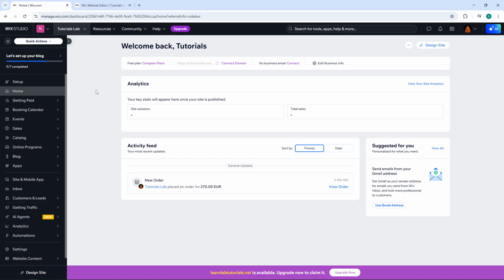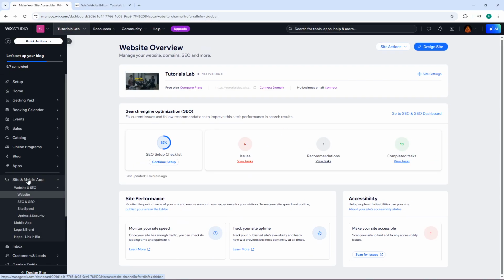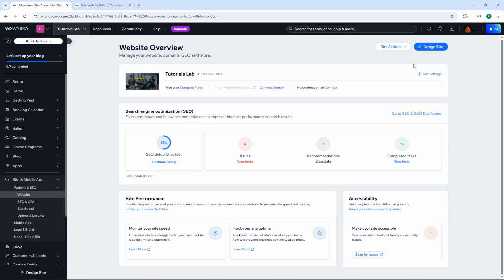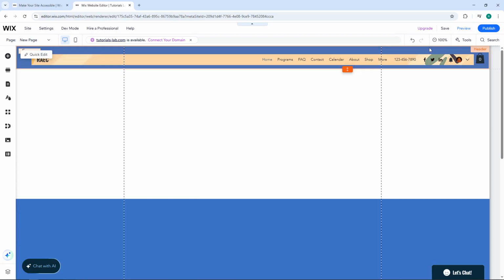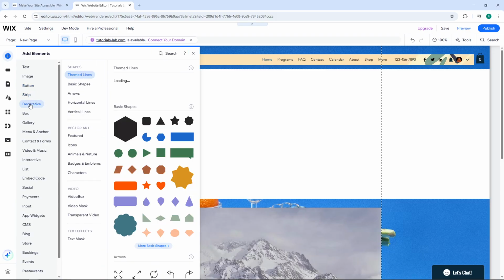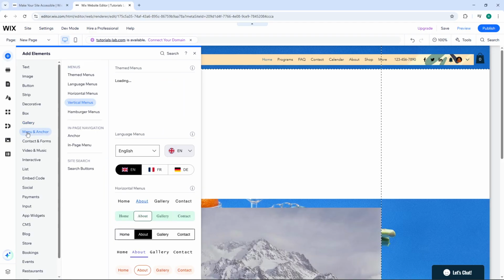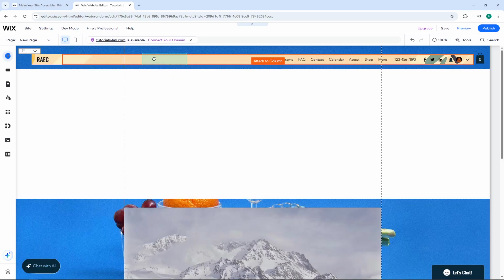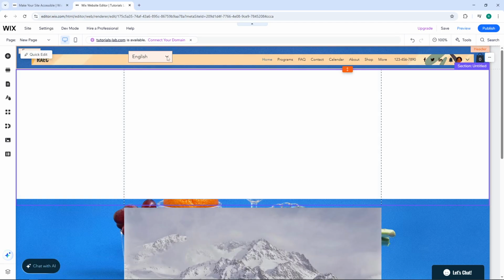How To Add Language Switch Option On Wix (Tutorial 2026)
Along the way, you'll learn how to add language switch Wix, enable multilingual option Wix website, setup language selector on Wix site, create language toggle button Wix, Wix add multiple language support, make Wix website multilingual guide, integrate language translation Wix site, install language switcher for Wix, Wix multiple languages setup tutorial, add language selection menu Wix, Wix internationalization website setup, turn on language options Wix editor